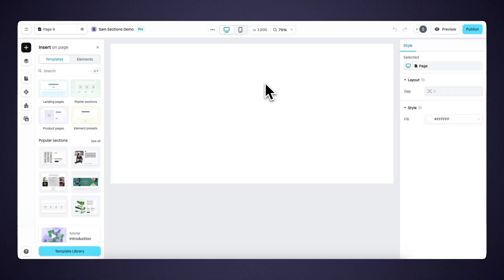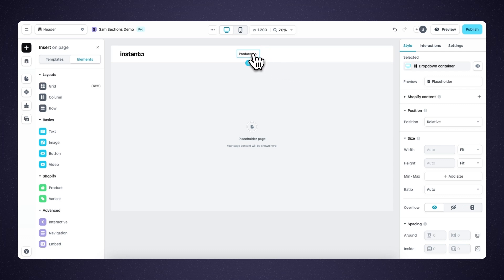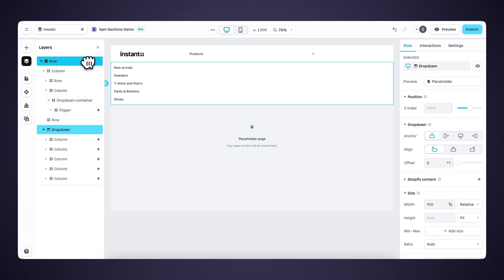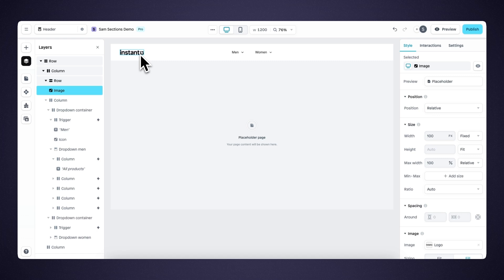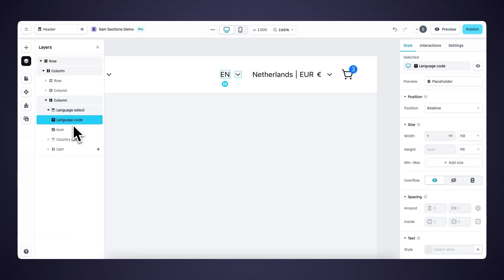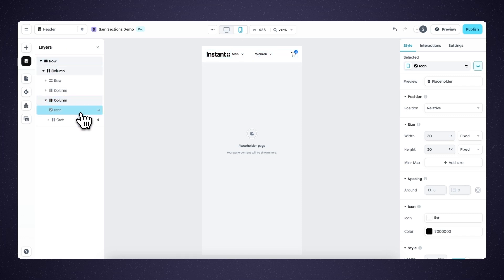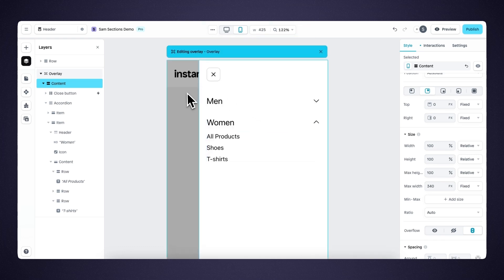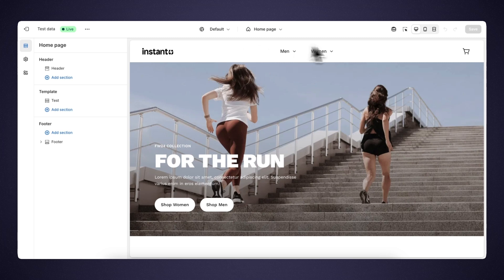Instant Tutorial: Navigation Menu For Shopify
Now, you can create the perfect menu for your store. Whether it’s a simple dropdown, a feature-rich mega menu, or a unique navigation layout for landing pages, you can build it all.  In this tutorial you'll learn how.

🎉 Follow on LinkedIn:   / instantpagebuilder

Chapters:
0:00 - 0:20 Introduction
0:20 - 2:12 Creating a navigation & Templates
2:12 - 8:38 Dropdown element fundamentals
8:38 - 10:08 Cart element
10:08 - 11:23 Country and Language select
11:23 - 11:58 Preview
11:58 - 12:42 Positioning the navigation
12:52 - 18:10 Mobile navigation
18:10 - 19:51 Publishing to Shopify